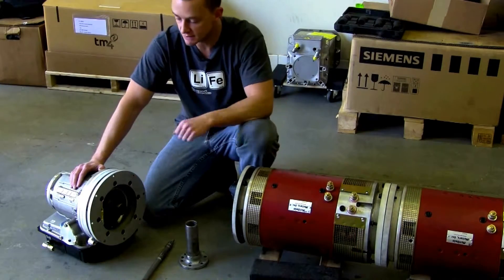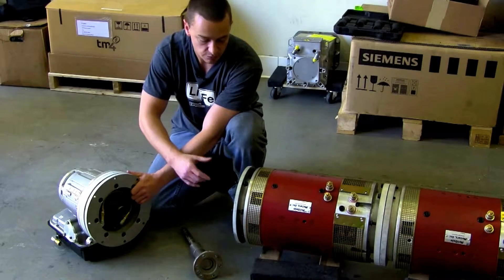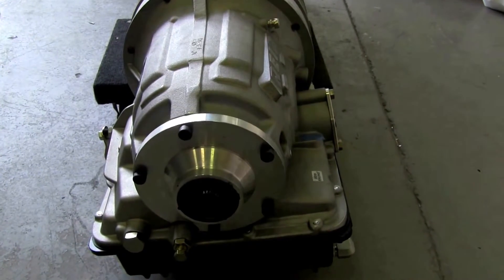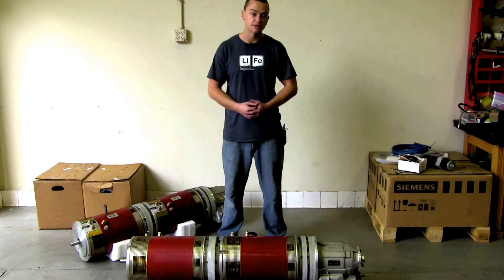Dual Motor Electric Vehicles Drivetrain with powerglide 2 speed transmission